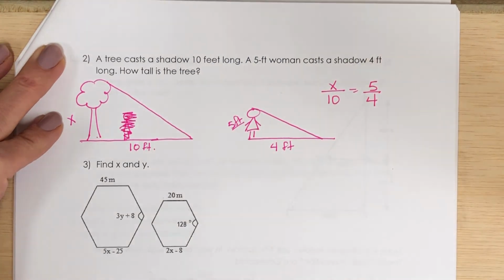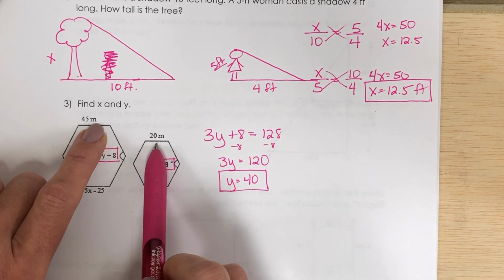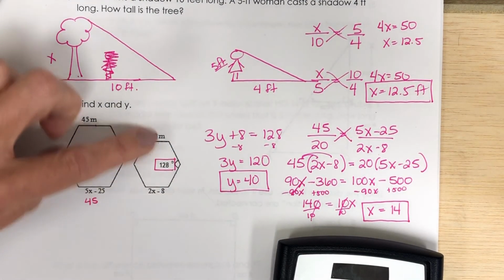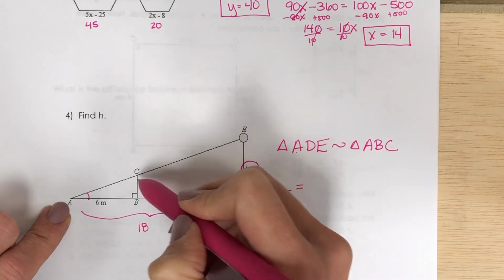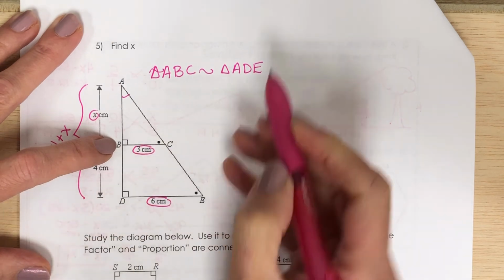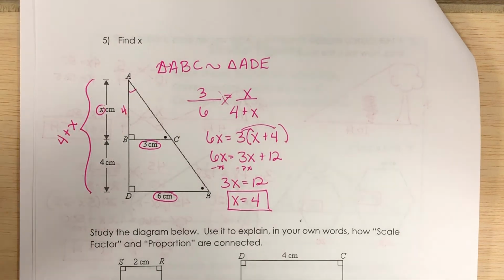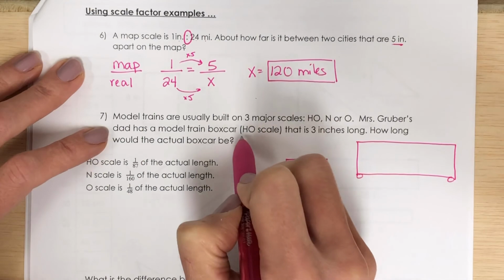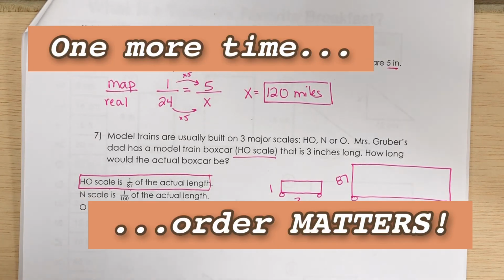Algebra A: Unit 4 Lesson 2 Similar Figures